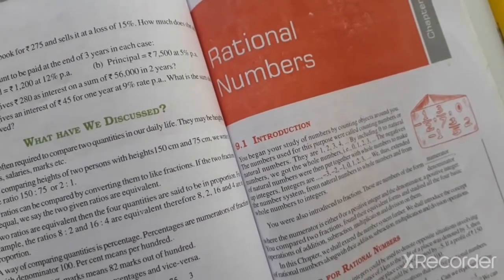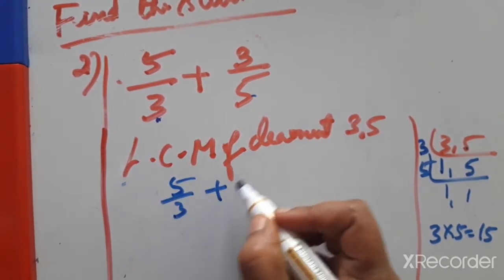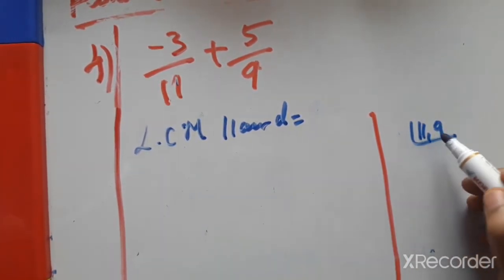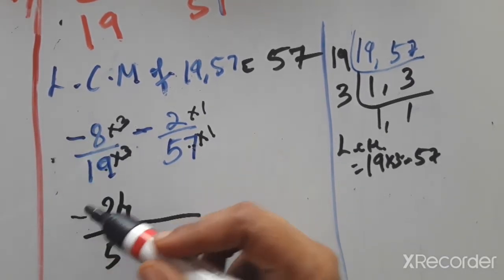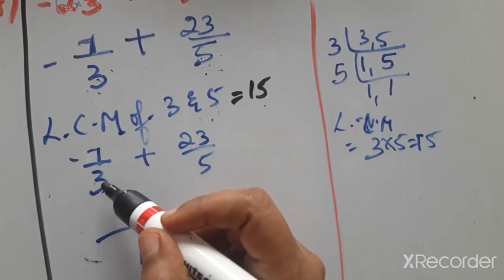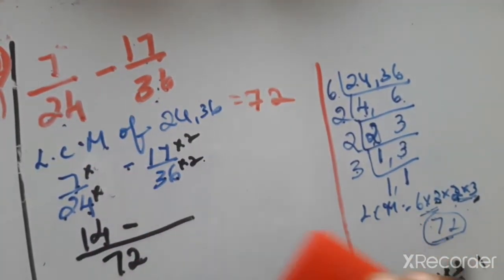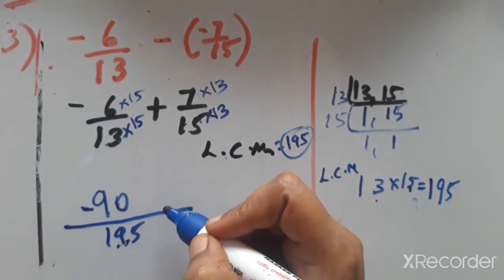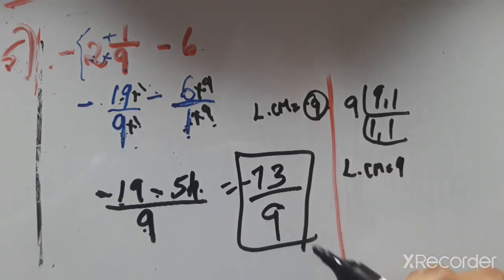class:7th Maths,NCERT,CBSE, Ch:Rational Numbers, Ex:9.2(Q:1&2),PART-2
class:7th Maths, NCERT,CBSE syllabus, Ch:Rational Numbers, Ex:9.2,(Q:1 & 2),Part-2